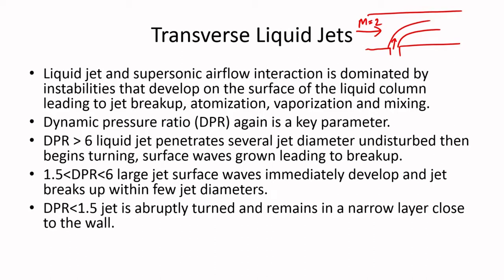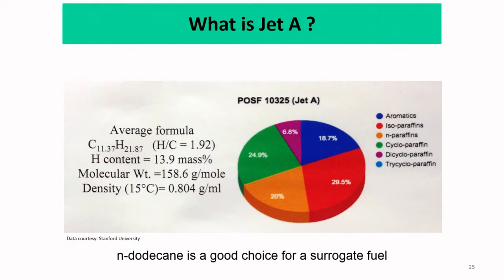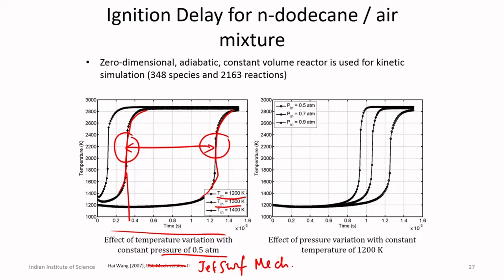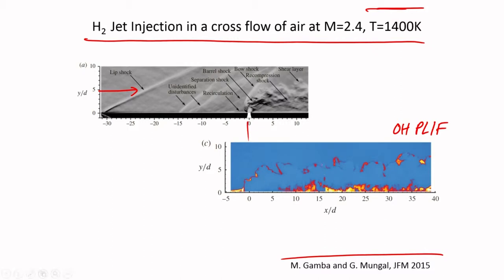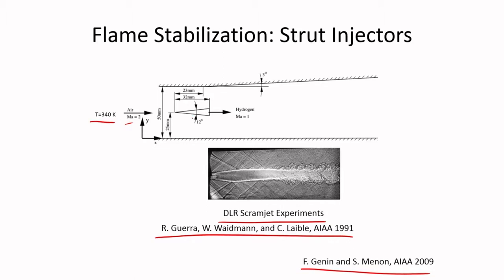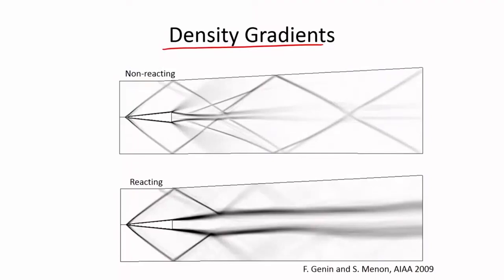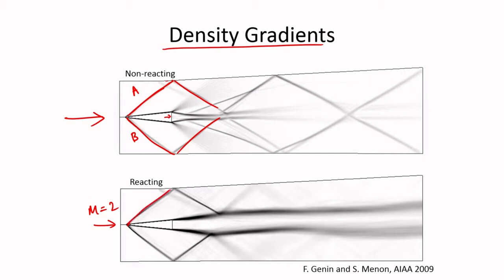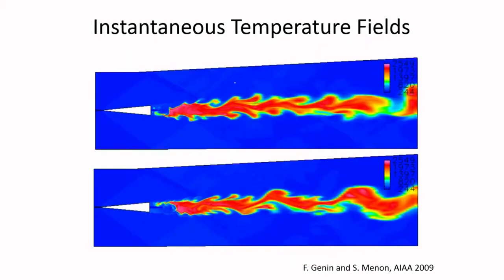Lec 61: Combustion in Scramjets-IV